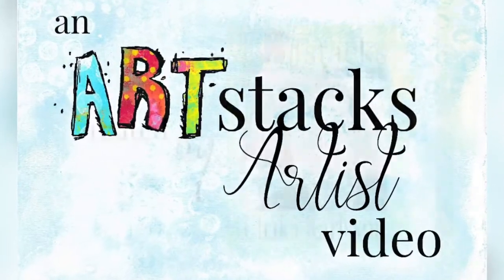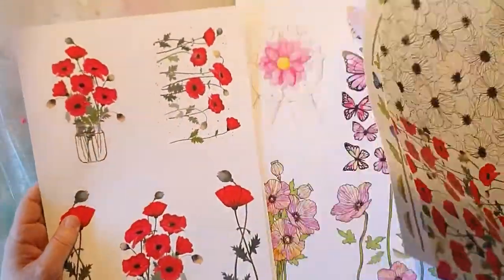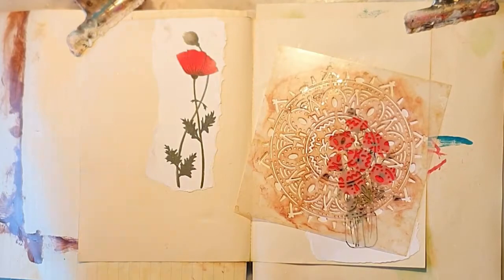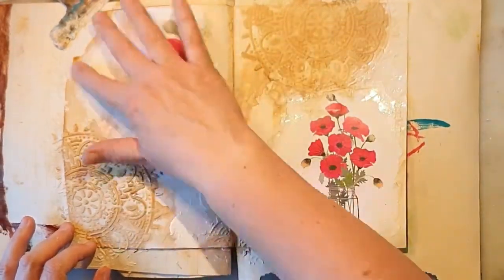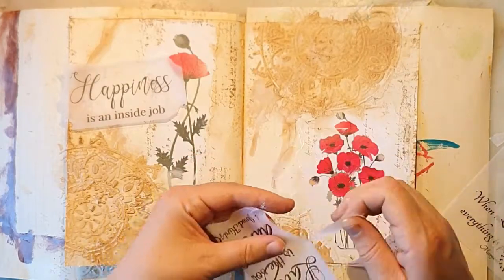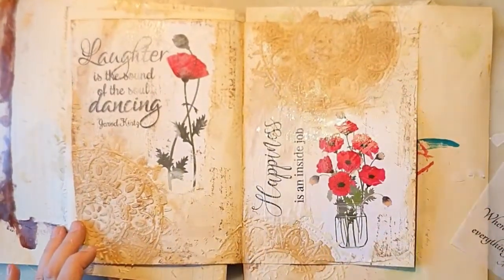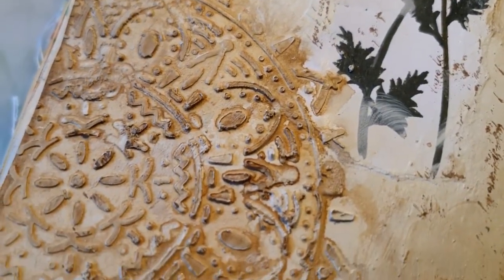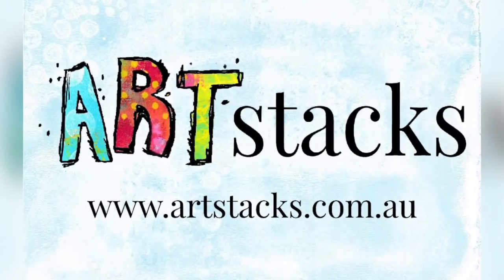Art journaling - Artstacks artist video